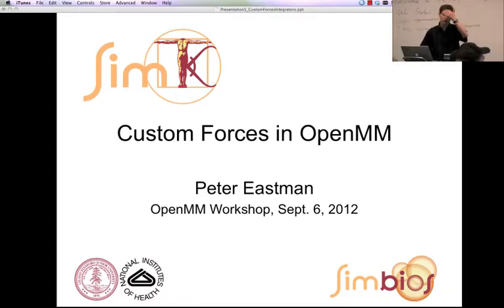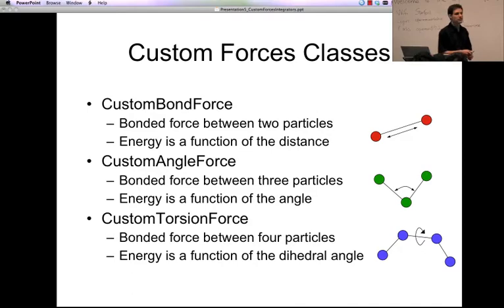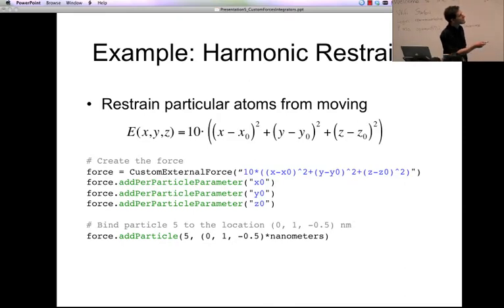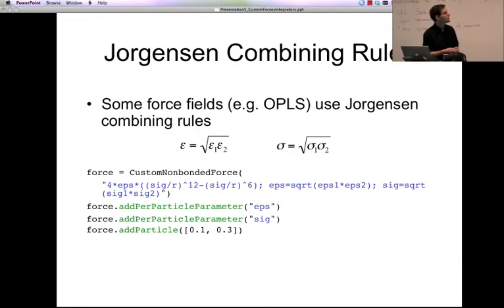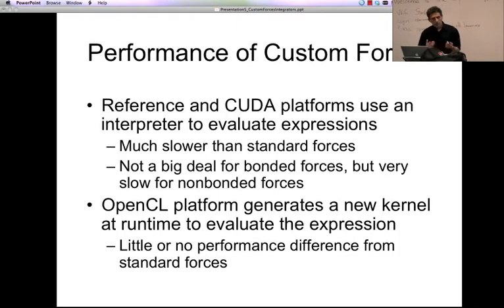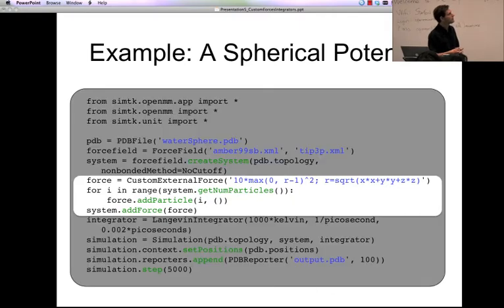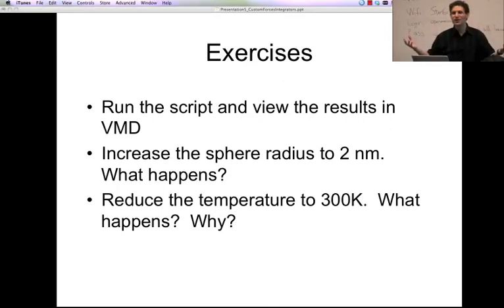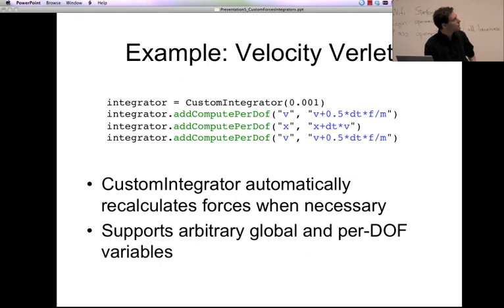Customizing Forces and Integrators with OpenMM